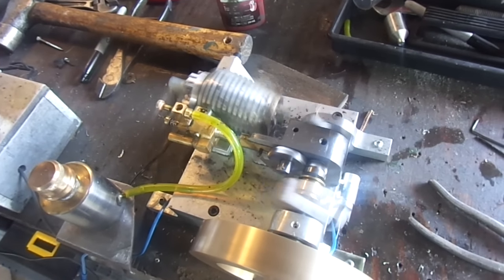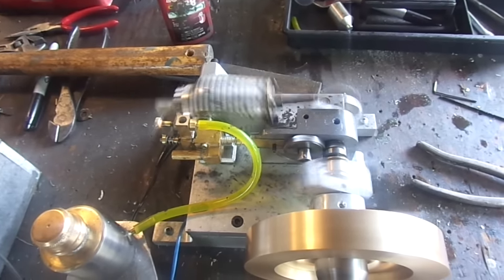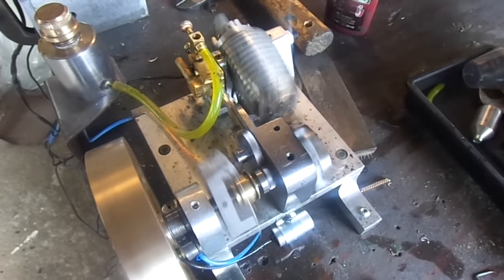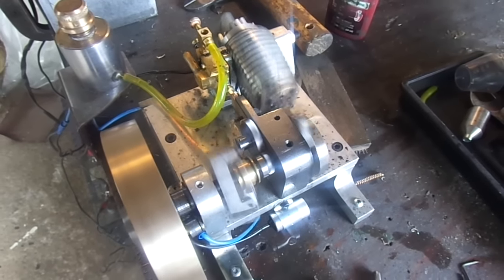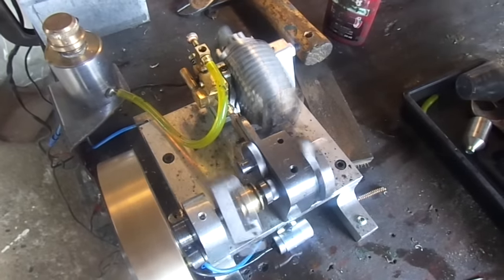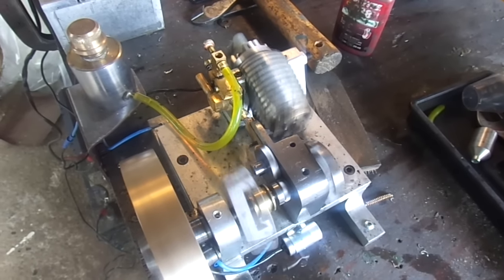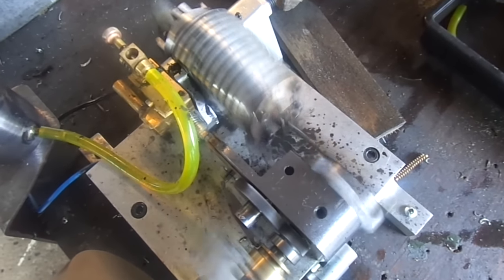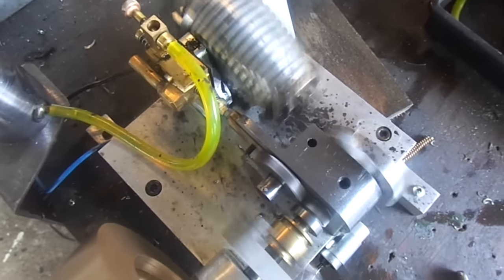oscillating engine at correct speed 001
Oscillating engine running at correct speed with hit and miss action